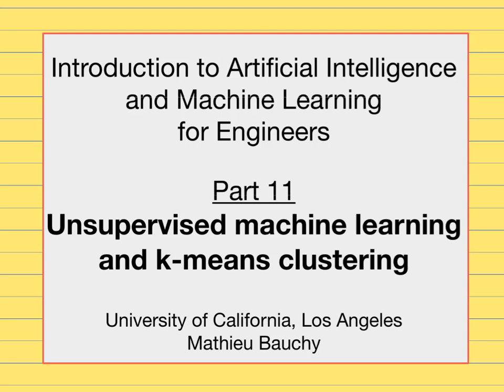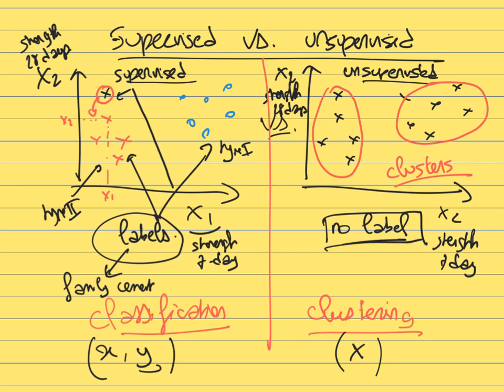Lecture 11: K-means clustering (unsupervised learning) – Machine Learning for Engineers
This video is part of the "Artificial Intelligence and Machine Learning for Engineers" course offered at the University of California, Los Angeles (UCLA). This course introduces ML/AI theory and applications that are relevant to engineering, with a focus on practical machine learning for civil engineering. In this lecture, we focus on the k-means clustering algorithm. We discuss how to determine the distortion of the clusters and how to determine the optimal number of clusters k using the Elbow method.